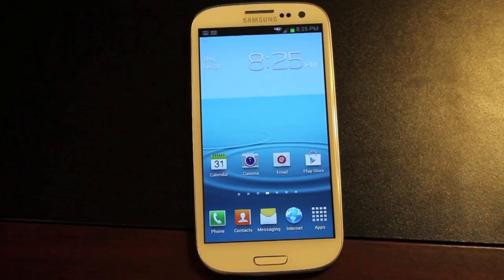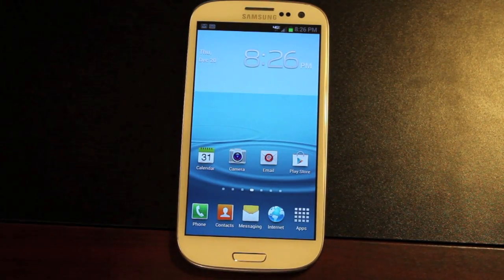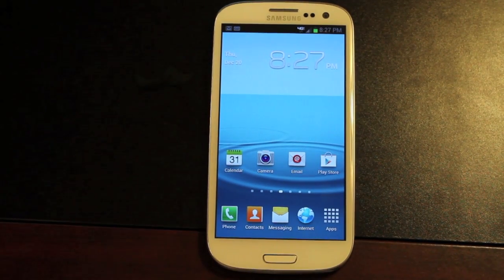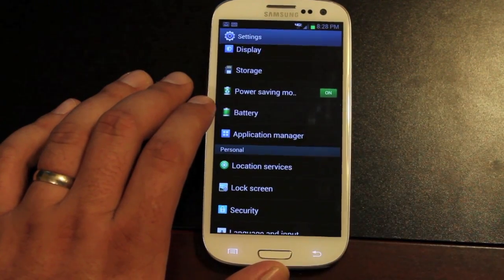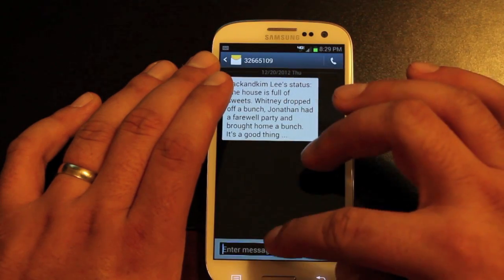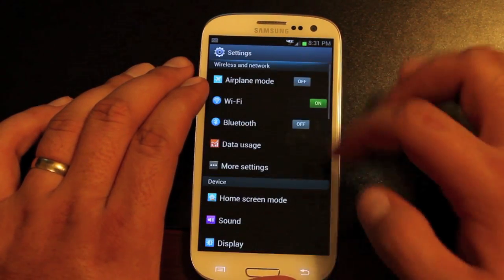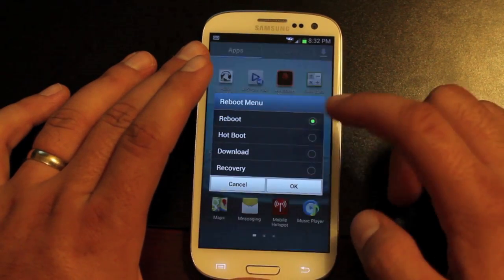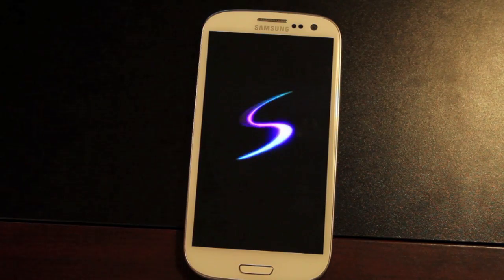Verizon Galaxy S3 The Executioner 2.5 ROM [Full Review] and Install